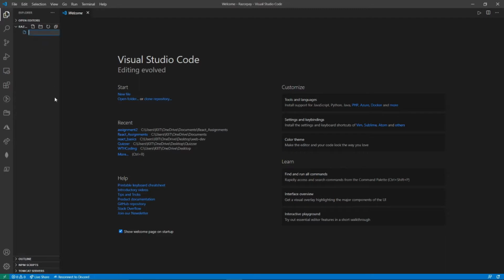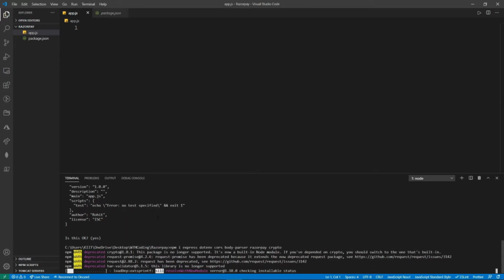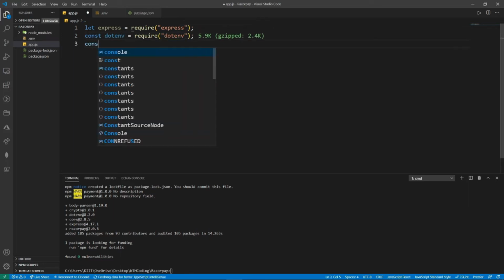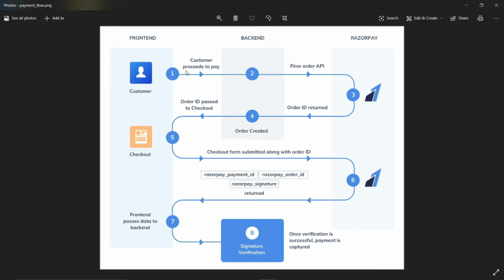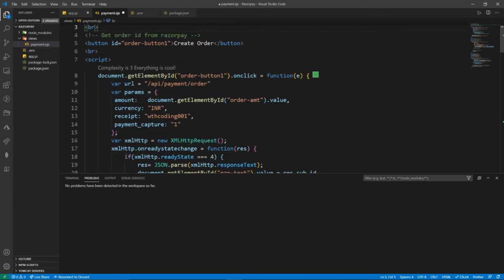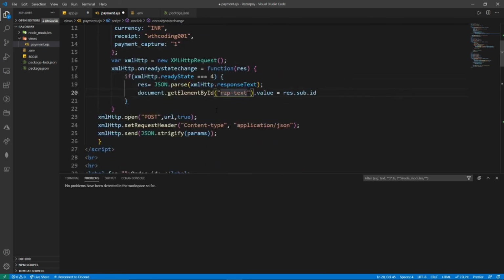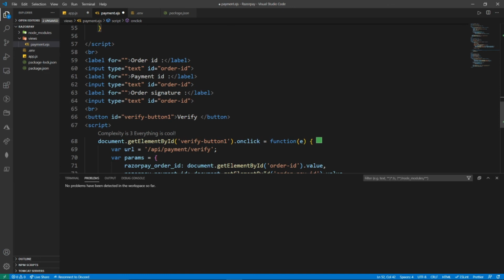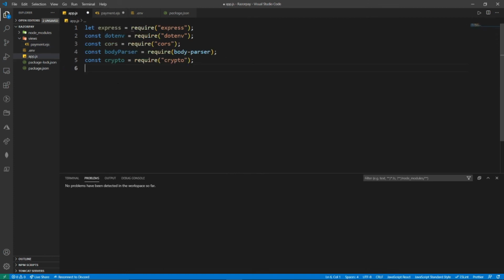Razorpay with Nodejs | Payment Gateway Integration | Part - 1 | 2021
In this video, we have discussed elaborately how to integrate payment gateway using Razorpay. In this part, we have only set up the frontend using ejs.

Razorpay is the only payments solution in India that allows businesses to accept, process and disburse payments with its product suite. It gives you access to all payment modes including credit card, debit card, netbanking, UPI and popular wallets including JioMoney, Mobikwik, Airtel Money, FreeCharge, Ola Money and PayZapp.
Razorpay’s business banking arm, RazorpayX, brings effectiveness, efficiency and excellence to all financial processes. With RazorpayX, businesses can get access to fully-functional current accounts, supercharge their payouts and automate payroll compliance.
Manage your marketplace, automate bank transfers, collect recurring payments, share invoices with customers and avail working capital loans - all from a single platform. Fast forward your business with Razorpay.

Node.js is an open-source, cross-platform, back-end JavaScript runtime environment that runs on chrome v8 engine and executes JavaScript code outside a web browser. Node.js lets developers use JavaScript to write command line tools and for server-side scripting—running scripts server-side to produce dynamic web page content before the page is sent to the user's web browser.